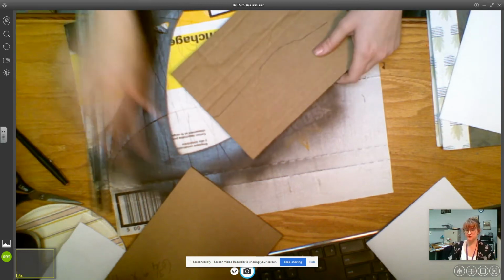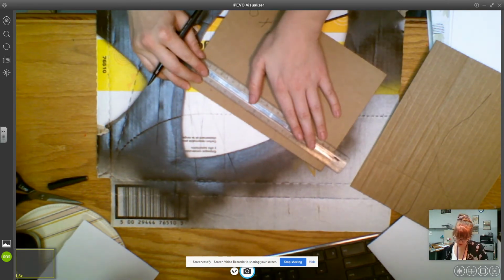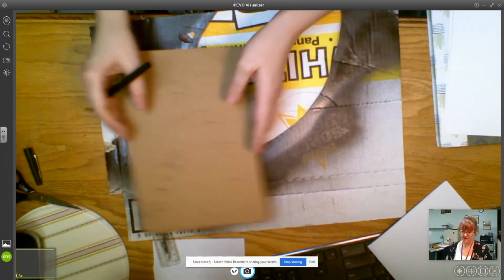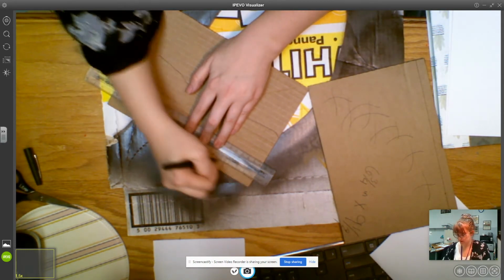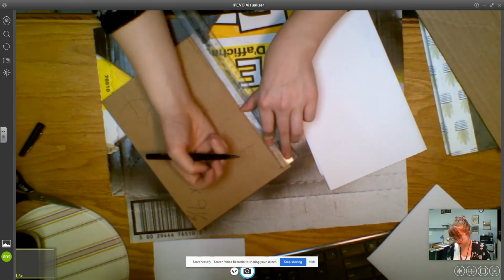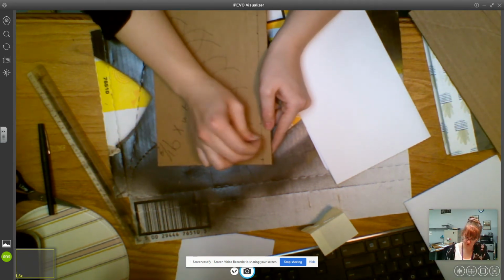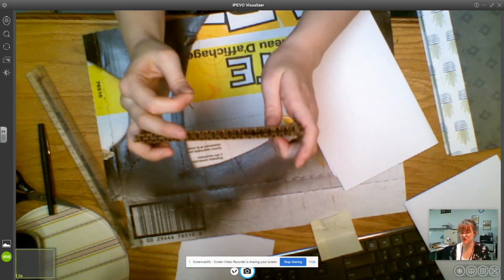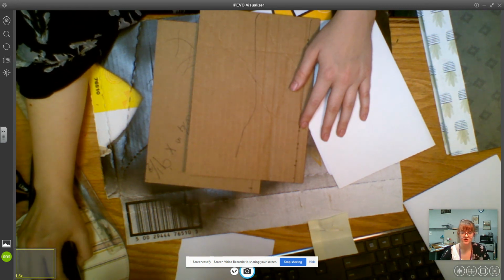Coptic Bind Step 2_Make coves pt 2